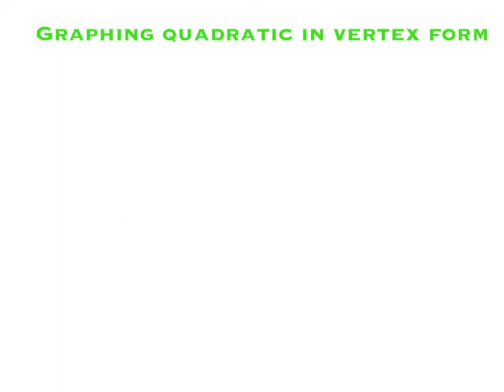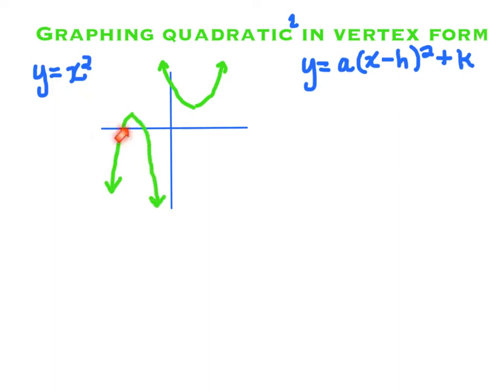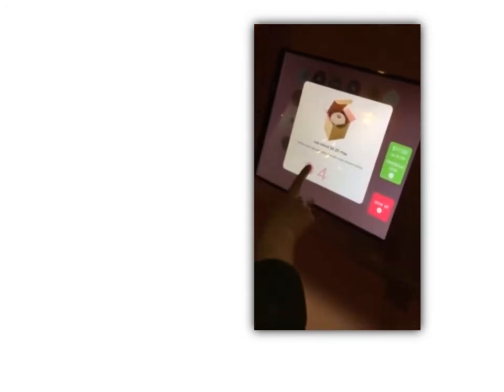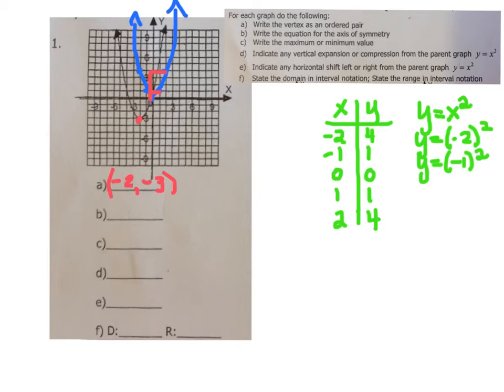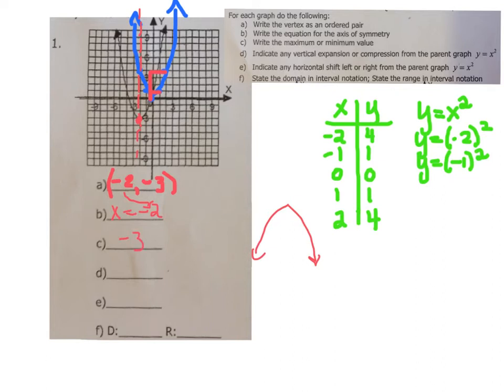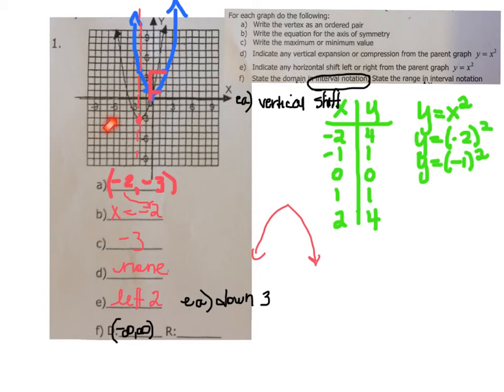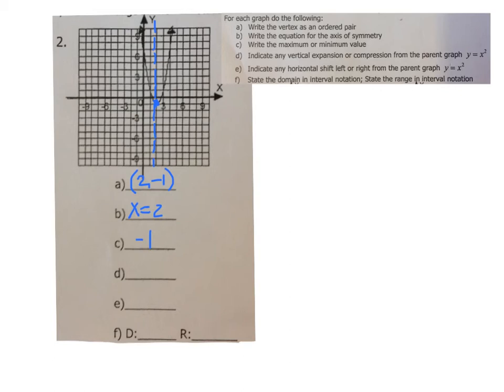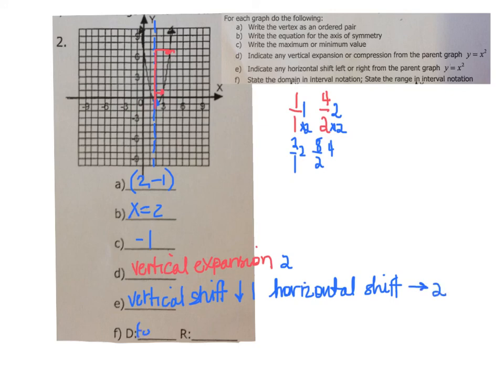Graphing Quads in Vertex Form